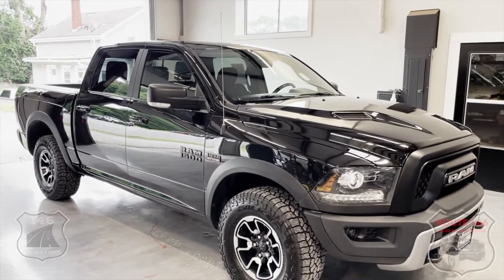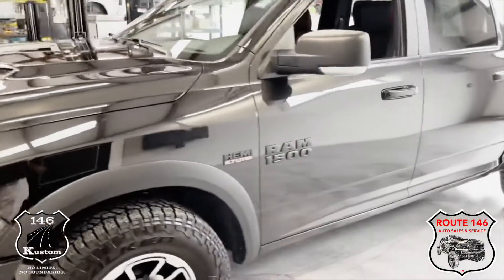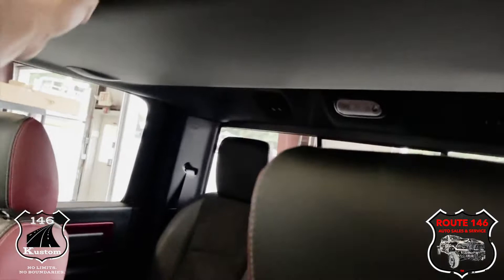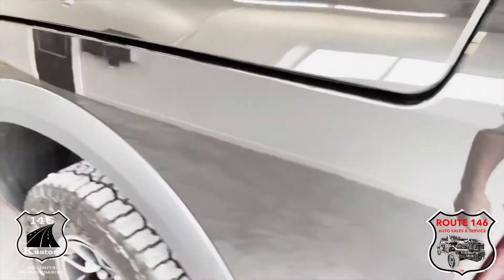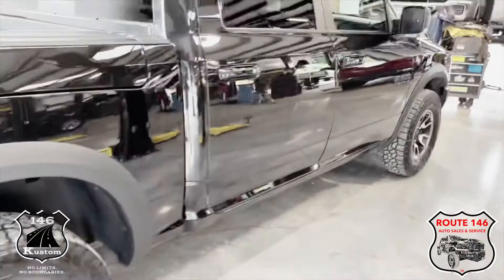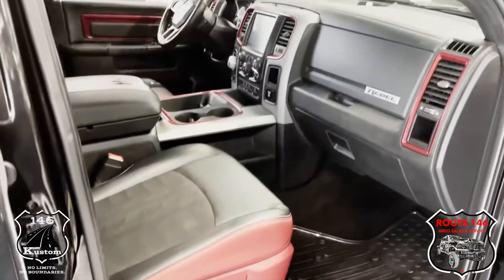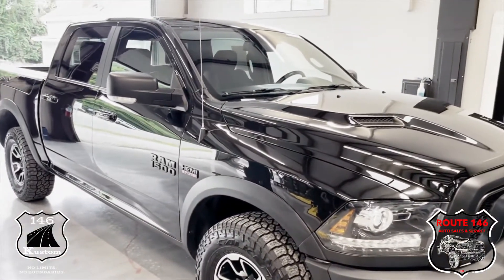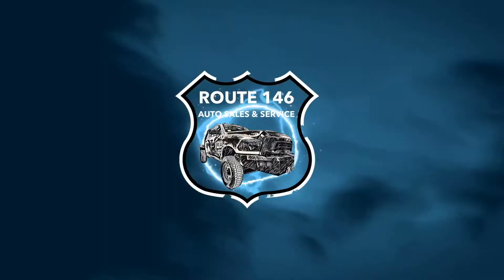2017 RAM 1500 Rebel 4x4 Crew Cab 5'7" Box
Color: Black
    Interior: Leatherette
    Drive: 4WD
    Trans: Automatic

    VIN: 1C6RR7YT4HS591204
    Engine: ENGINE: 5.7L V8 HEMI MDS VVT
    Mileage: 118,517
    Stock #: 13927